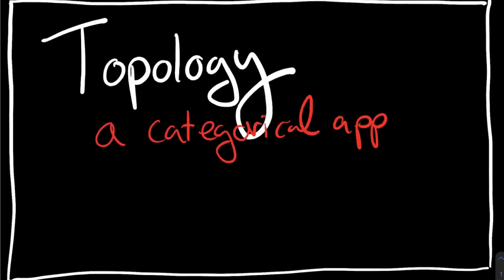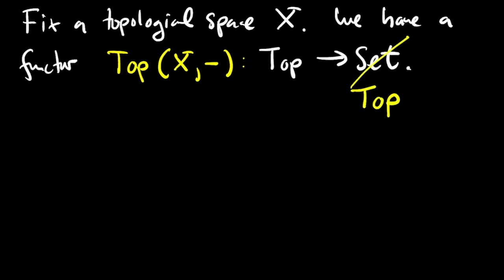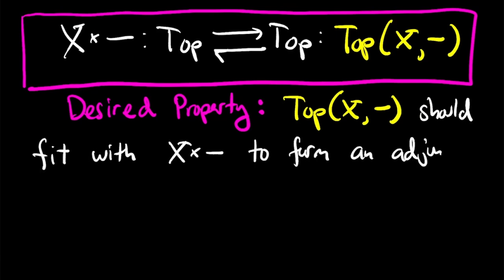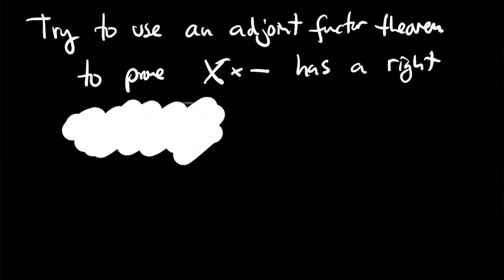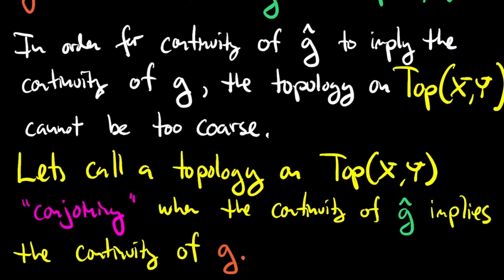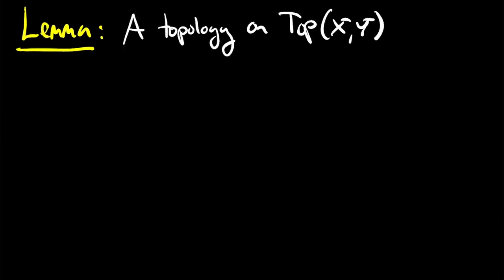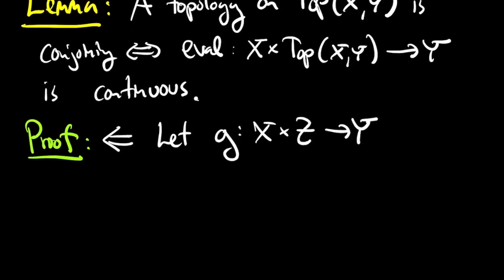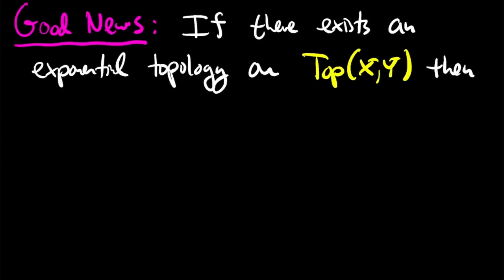Exponential topologies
Given two topological spaces X and Y, you can consider the set Top(X,Y) of continuous functions from X to Y.  You might like to put a topology on Top(X,Y) making it a topological space, not just a set.  Exponential topologies are particularly nice topologies on the set Top(X,Y).  In this video, I talk about exponential topologies and prove that when they exist, they are unique.